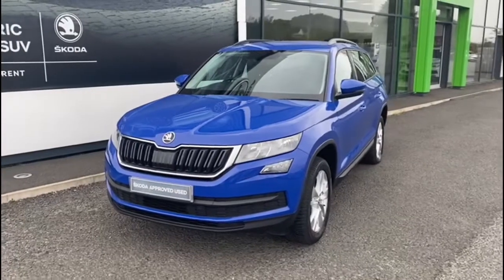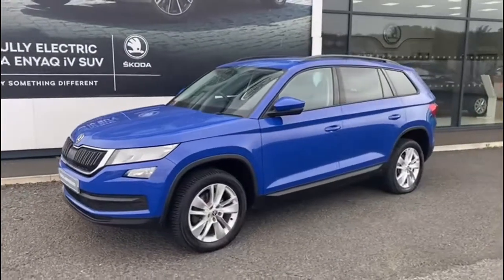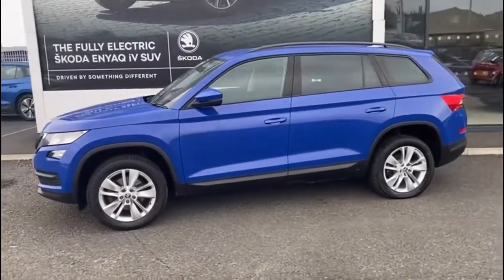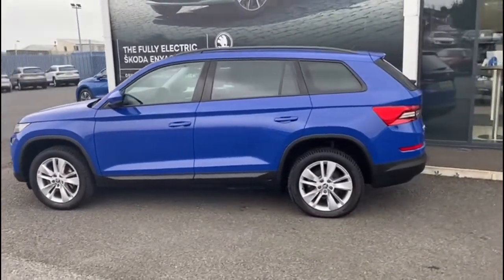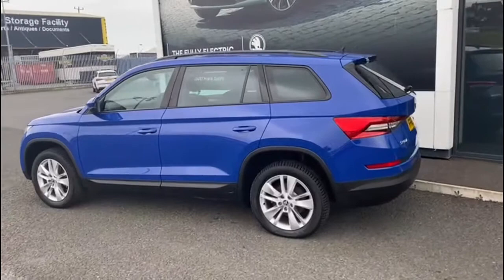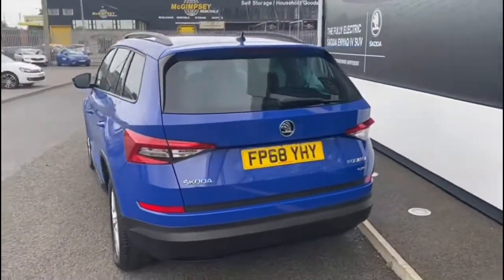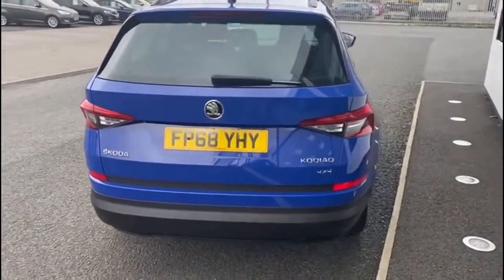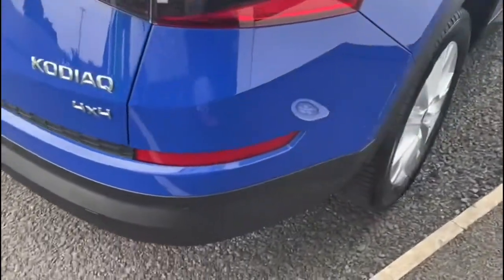2018 Skoda Kodiaq 2.0TDI SE Technology 4x4 5dr [7 Seat] - FP68YHY